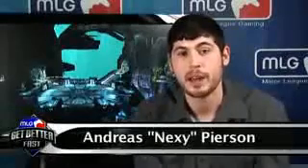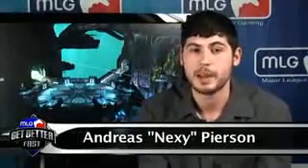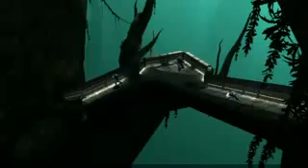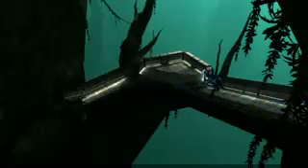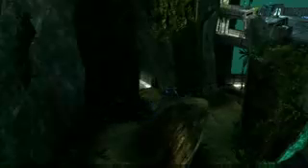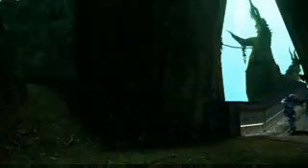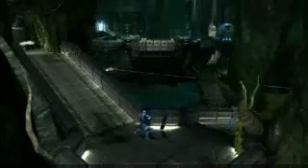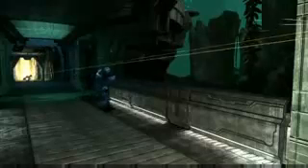Get Better Fast - Guardian Oddball - Nexy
If you do Sub 4 Sub get more subs @